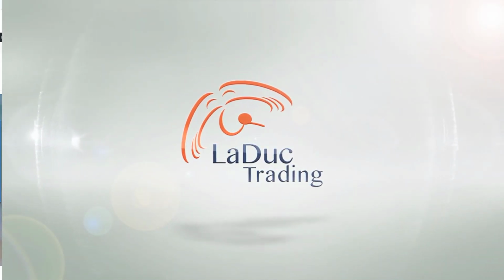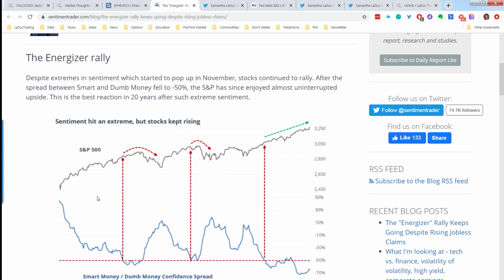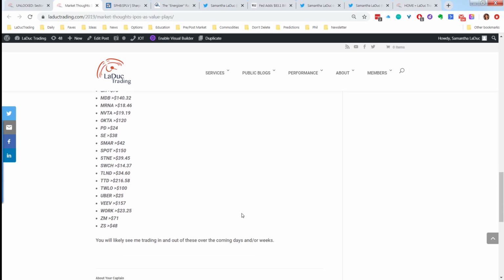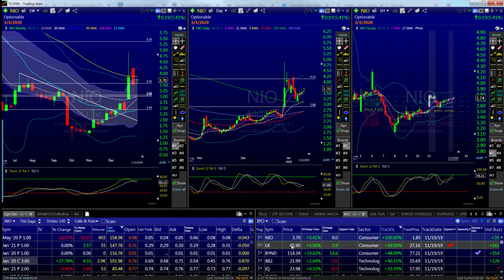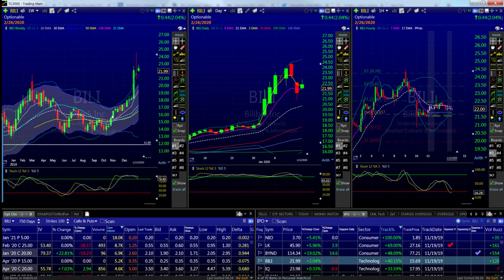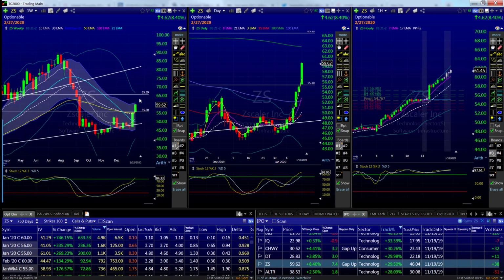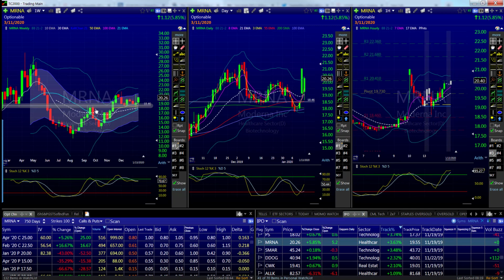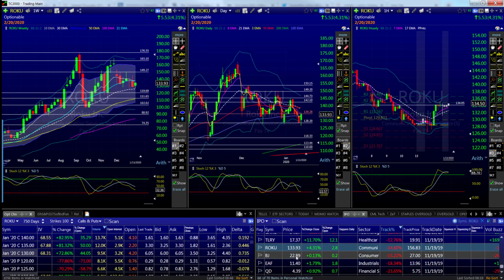IPO Sector Rotation Review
Here is how my IPO Sector Rotation theme from Nov 19th has been playing out two months later …

Not only do I spot trend reversals early, but I set them up for clients every trading day from my Live Trading Room.
New Year New Price: $350/mo